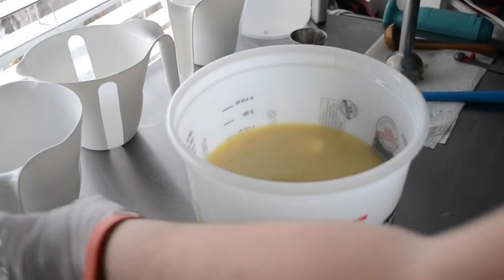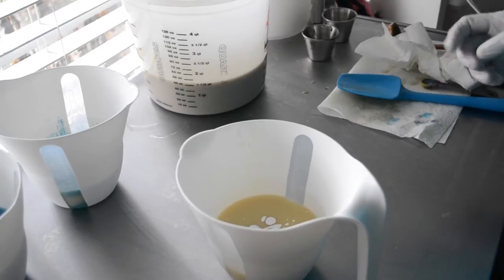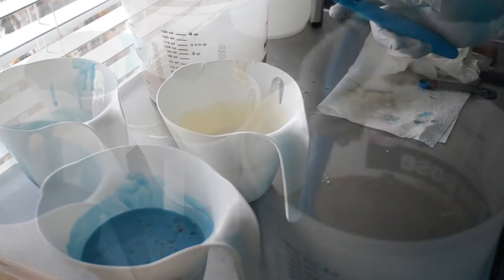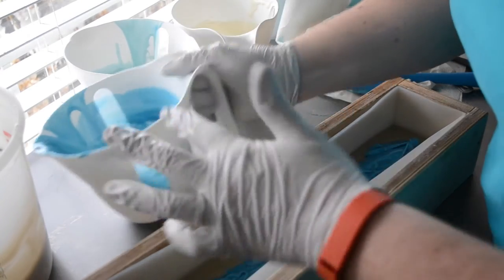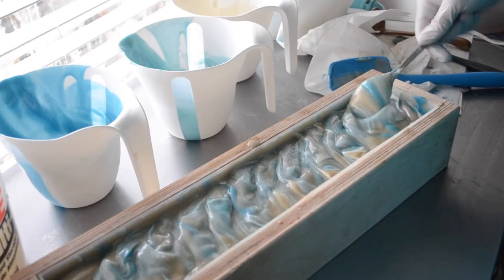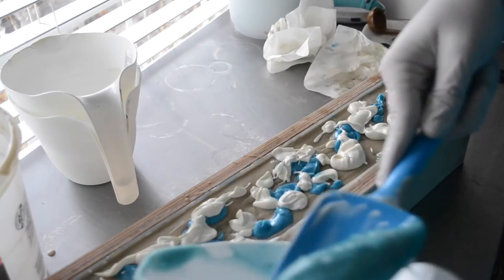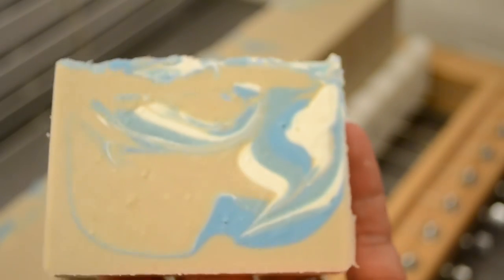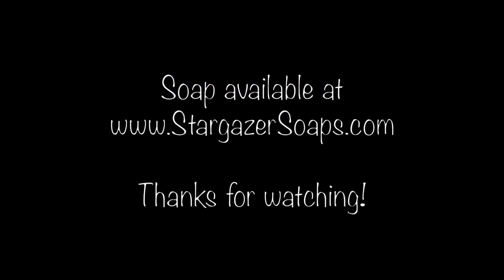Making & Cutting Gemini Luxury Cold Process Soap